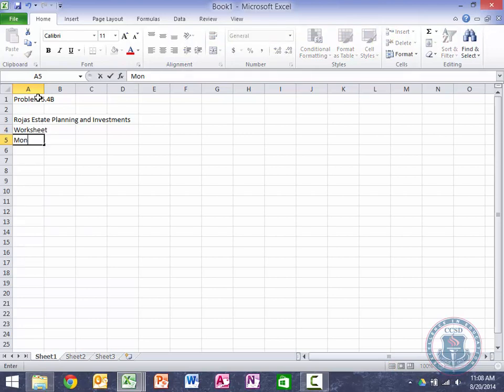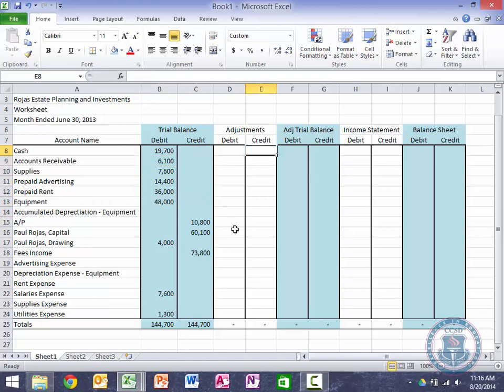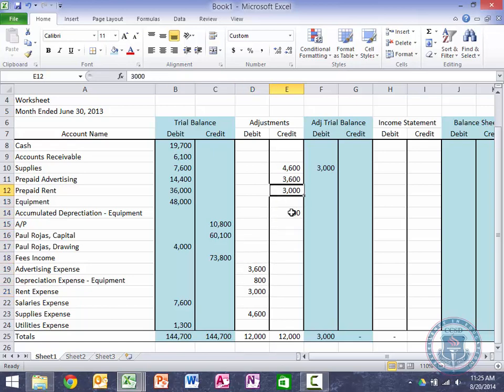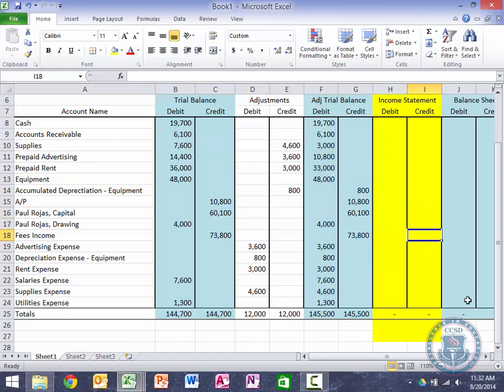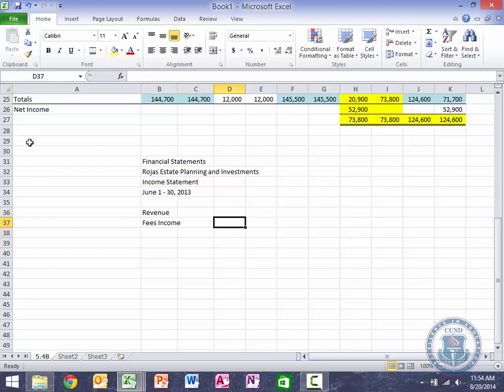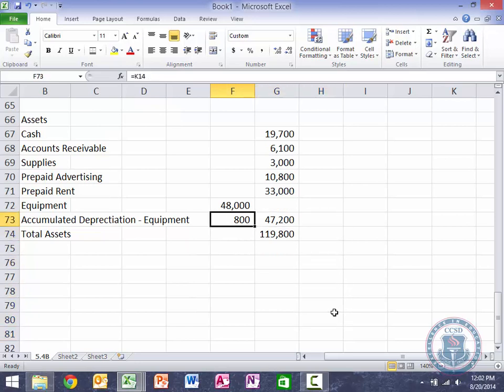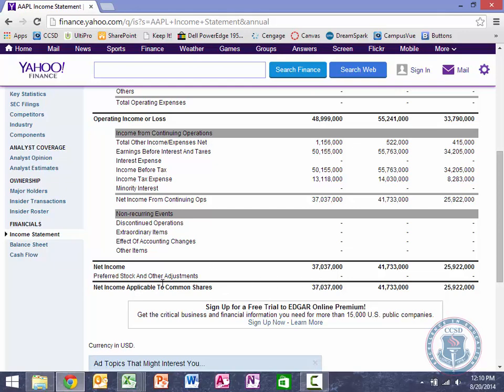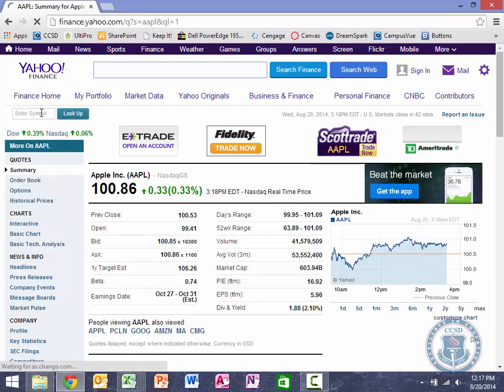ACC101 - Chapter 5 - Homework - Walk Through - Week 4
Mr. Greer's ACC101 Class.